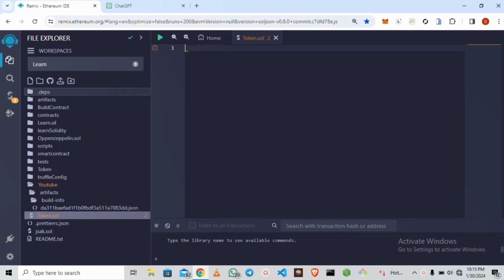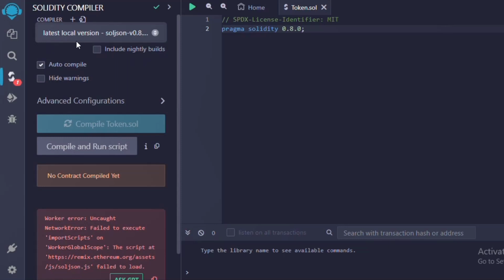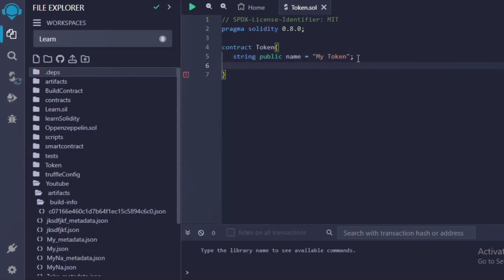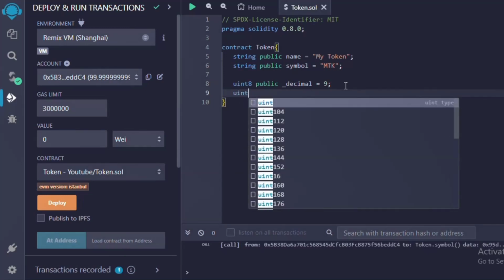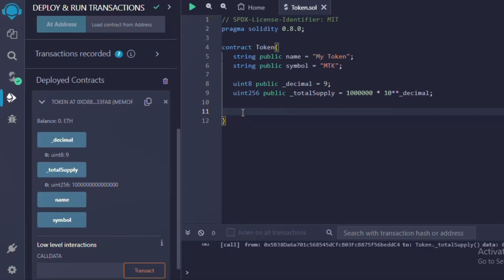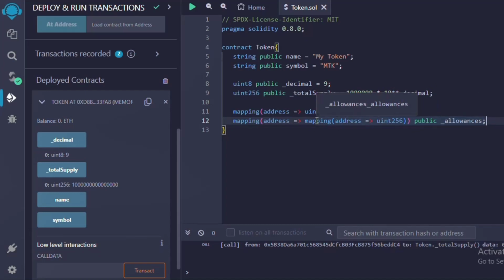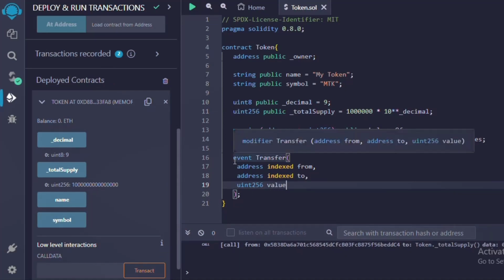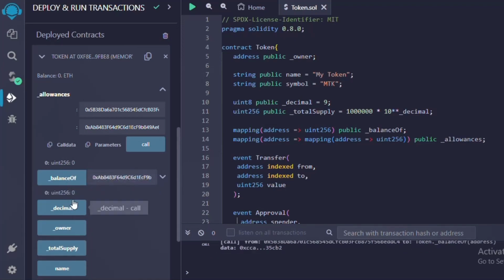Create a simple custom ERC-20 Token(Beginners guide) part 1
Ignore